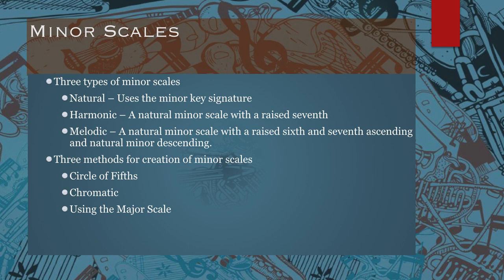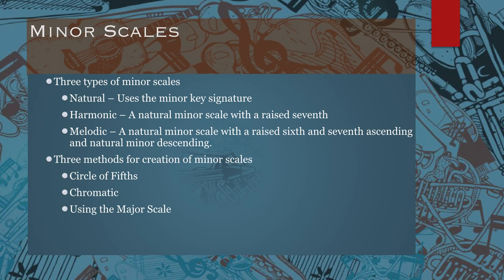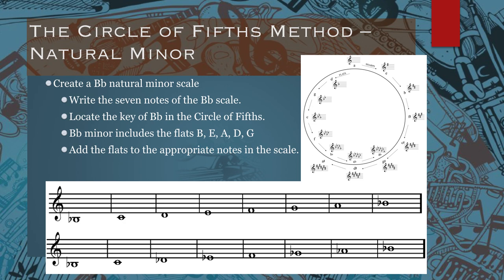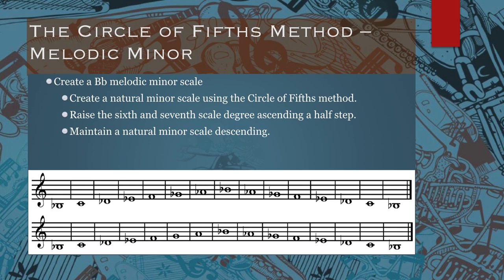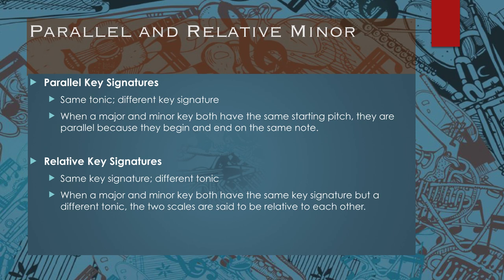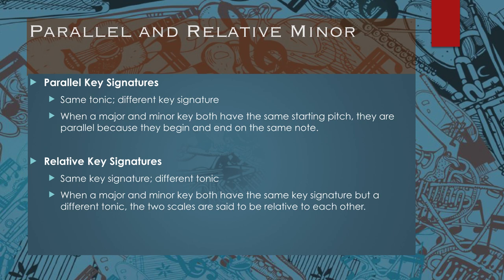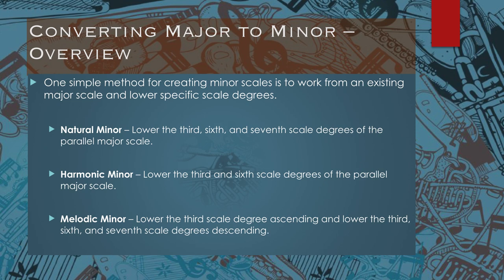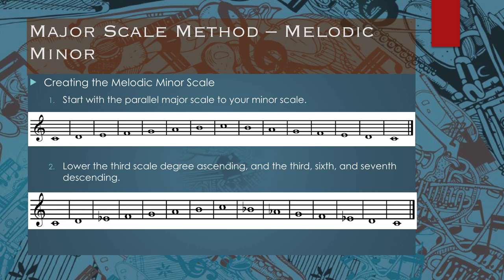4.18 Minor Scales (Music Theory and Ear Training Course)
In this lesson, we explain how to create minor scales using the major scale or the Circle of Fifths. You’ll gain a clear understanding of the different types of minor scales and the methods to construct them, enhancing your overall grasp of music theory.

🎶Helping You Write Better Music🎶

🏕️Camp Rules:🏕️

1) Don’t stake your tent on concrete
2) Leave the site cleaner than you found it

COURSES

Visit UreMusic.com for In-Progress Courses!

RESOURCES